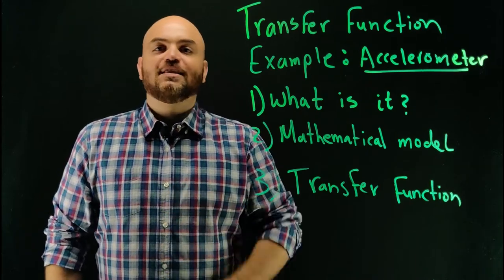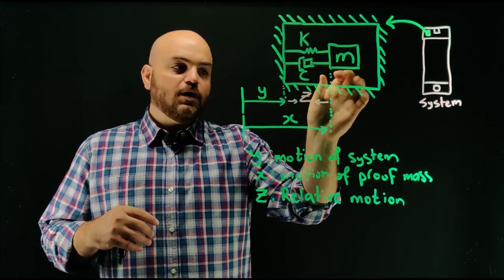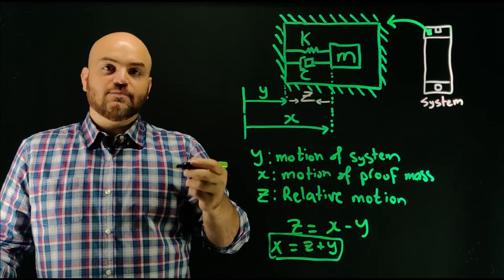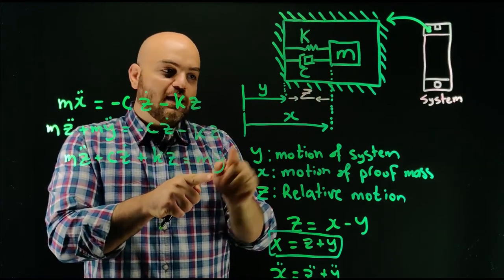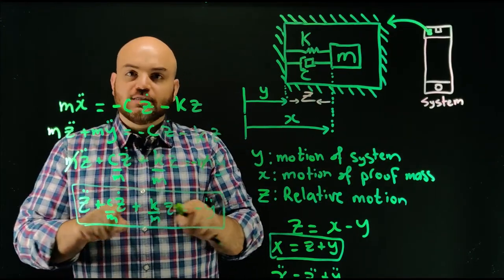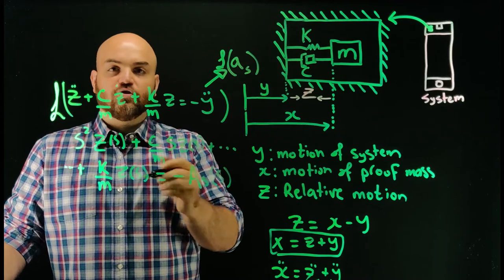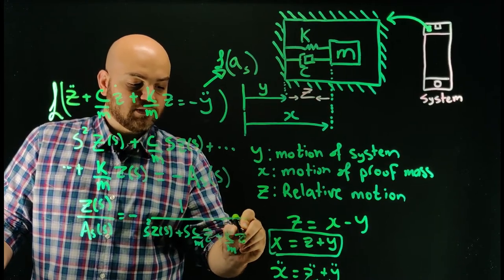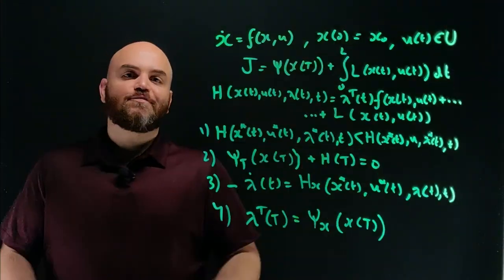Accelerometer Modeling - Transfer Function Example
In this video you will learn how an acceleromoter works by deriving the mathematical model that governs its working principles. This model is a second order, ordinary differential equation. You will then learn how to apply the Laplace transform to get the transfer function of the accelerometer model.

Correction: There is an error in the denominator of the transfer function at 8:17. Z(s) should not have been included in the denominator as it is on the left hand side.